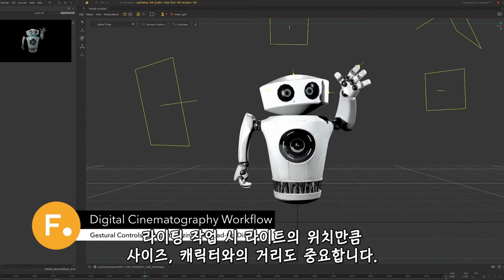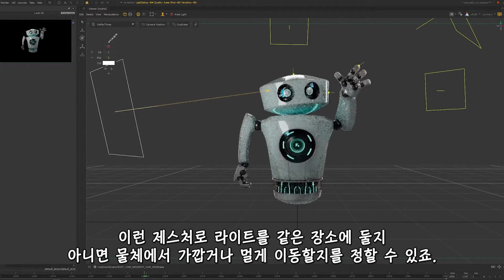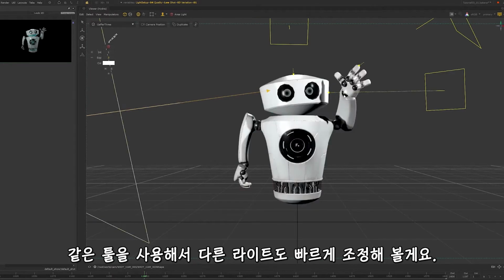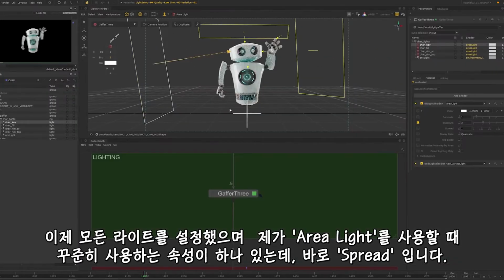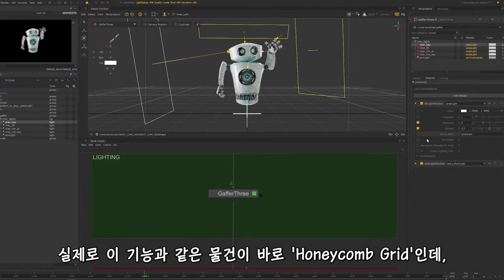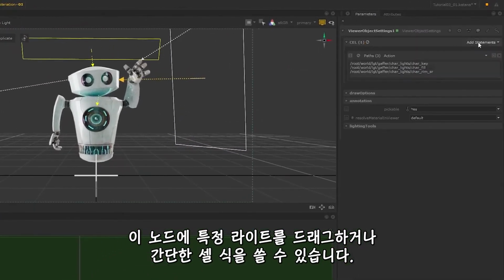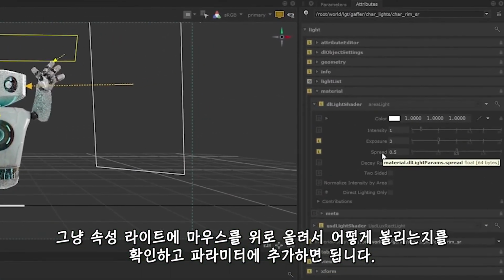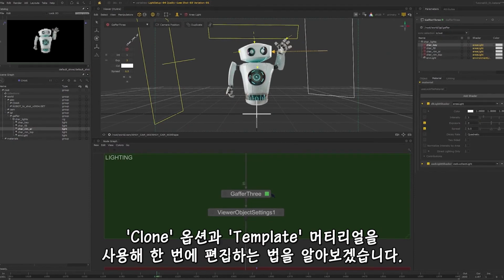Katana4 제스쳐 컨트롤과 HUD 사용자정의 하기[한글 자막]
이 과정에서는 라이팅 및 컴프 아티스트 인 Abel Vargas가 Katana의 라이팅 툴을 이용하여 씬에 조명을 배치하고 편집하는 방법을 소개합니다.
Katana 4.0의 라이팅 툴은 아티스트의 라이팅 워크플로우를 향상시킵니다.
새롭게 선보이는 라이팅 툴은 실사 영화의 시네마토그래퍼와 라이팅 아티스트의 사고 과정에서 영감을 받아 제작하였습니다.
이를 통해 보다 창의적며 자유롭게, 빠르고 원활하게 라이팅 작업을 진행 할 수 있습니다.

Abel은 캐릭터 라이팅과 실제적인 라이팅 모두에 대해 다양한 라이팅 배치 옵션을 사용하는 방법과 라이팅 파라미터 HUD(헤드 업 디스플레이)를 사용하여 씬 라이팅 시 Hydra Viewer에서 전체 화면으로 작업 할 수있는 방법을 안내합니다.
또한 ViewerObjectSettings 노드를 사용하여 자주 액세스 해야하는 여러 파라미터를 포함하도록 HUD를 사용자 정의하는 방법을 배우게됩니다.

마지막으로 Abel은 템플릿 머티리얼을 사용하여 여러 라이트를 조정하는 방법과 이를 재정의하여 샷별 라이팅 배리에이션을 만드는 방법을 알려줍니다.

코스 파일을 다운로드하여 라이팅 툴을 사용하여 라이팅 워크플로우를 향상시키는 방법에 대해 정확하고 효율적으로 작업하는 방법을 알아보십시오.